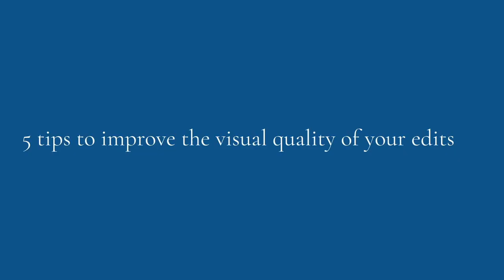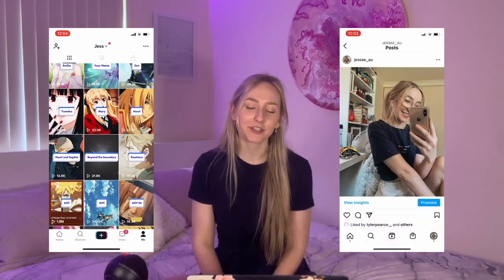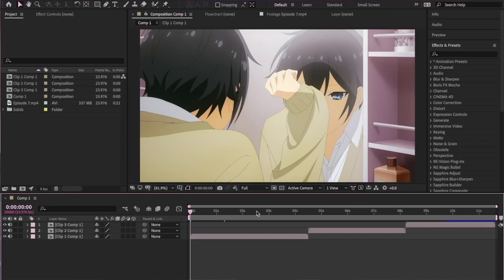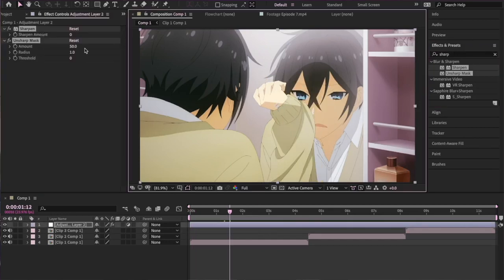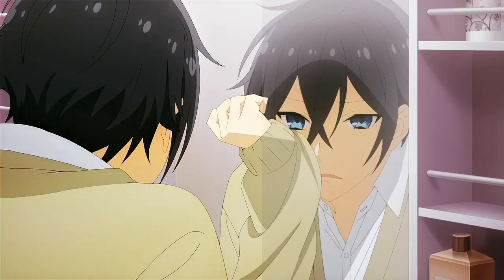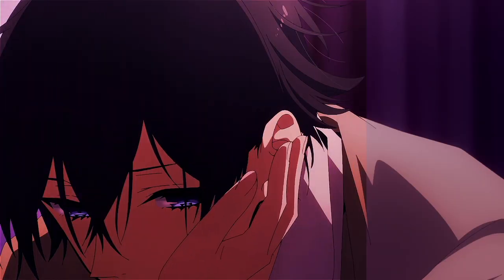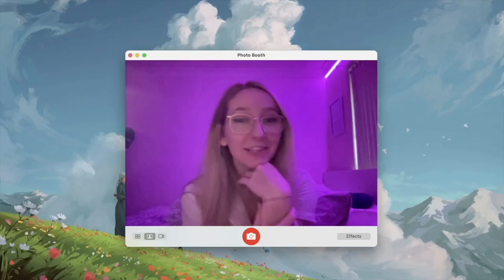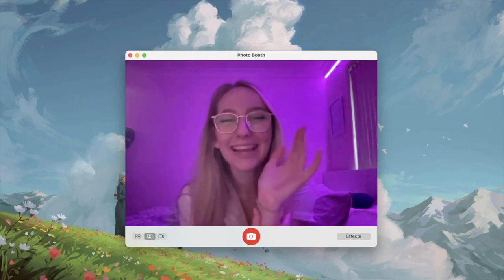5 Tips for Better Quality Edits | get that *CRYSTAL CLEAR* look to all your edits | AMV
This video shows you how to noticeably improve the visual quality of your edits. If you ever find yourself asking 'how to get better quality' - this ones for you!

In this video, I show you where to get anime clips for editing, how to get better quality by using sharpen, unsharp mask, curves (s curve) and a bonus little tutorial on Magic Bullet Looks (this is an external plug-in and not necessary for good quality edits!), PLUS my export settings to ensure the quality is retained.

Timestamps:
First tip - Download source: 00:27
Where to get good quality anime clips: 01:10​
Second tip - Sharpen & Unsharp Mask: 01:54
Third tip - Curves: 03:45
Fourth tip - Magic Bullet Looks: 05:11
Fifth tip - Best Export Settings: 08:40
I use these tips in every single edit I create - check out what they looks like in my own edits below.
Anime in this video:
- Horimiya